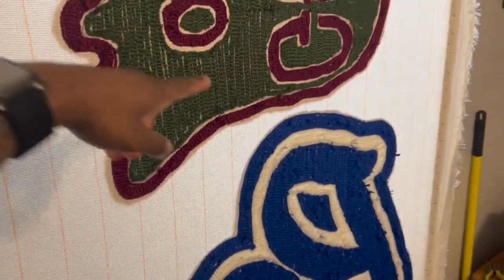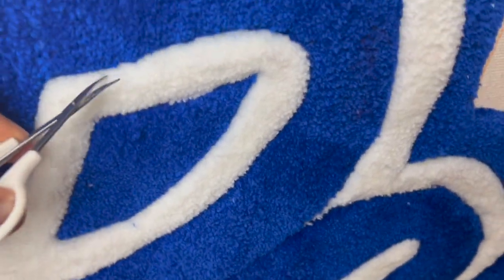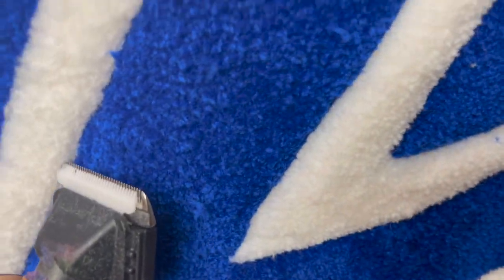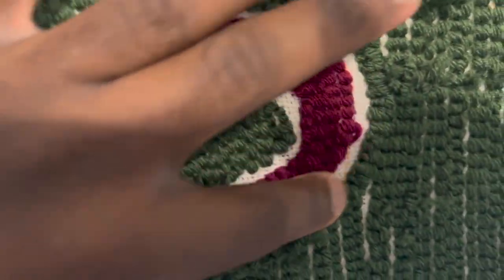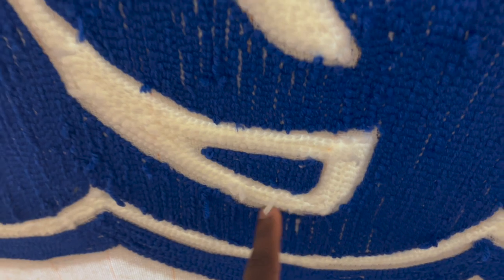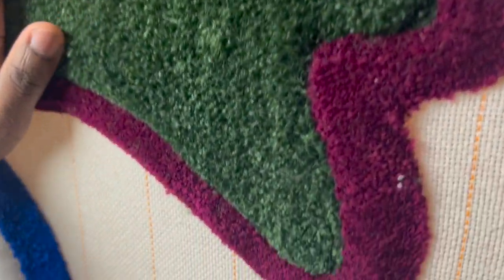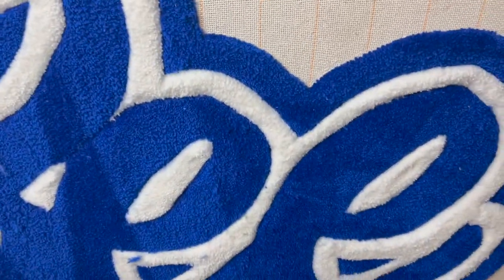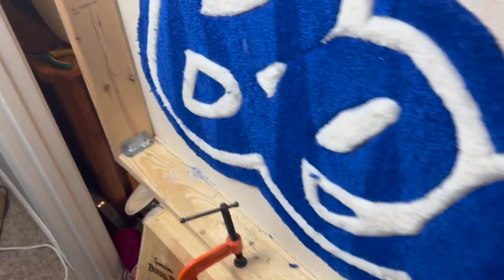RUG TUFTING TECHNIQUE: How to create a clean rug for a professional finish | Customer Approved!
to download your FREE COURSE
Easy rug technique on how to create a cleaner looking rug! Take your rugs to the next level with this method. This video will show you how some rugs look they way they do.